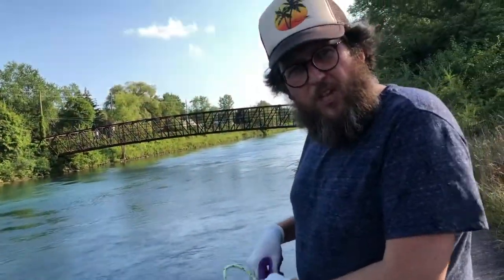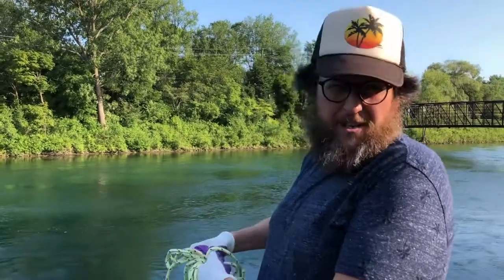Magnet Fishing Ep 2: Derek Point Memorial Park in Port Colborne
This week's episode of Magnet Fishing is at Derek Point Memorial Park in Port Colborne. Treasure Hunts like this only come along once in a lifetime.